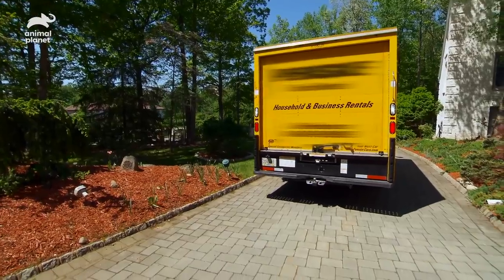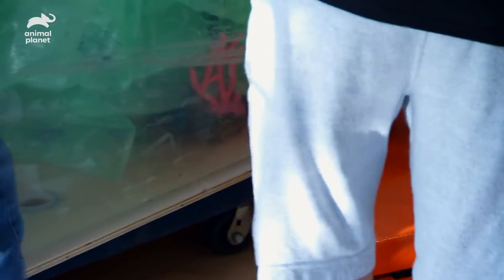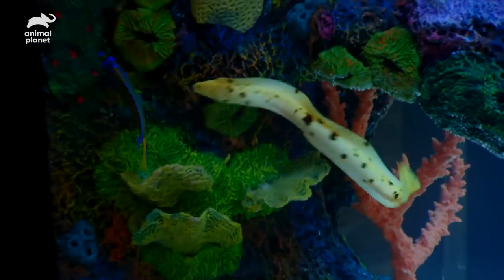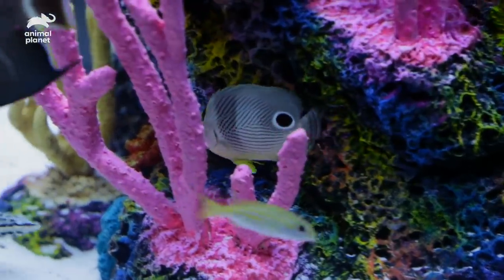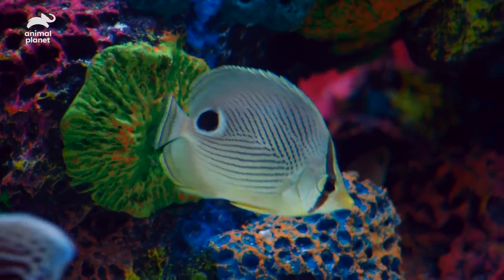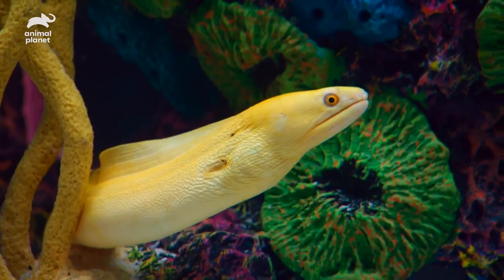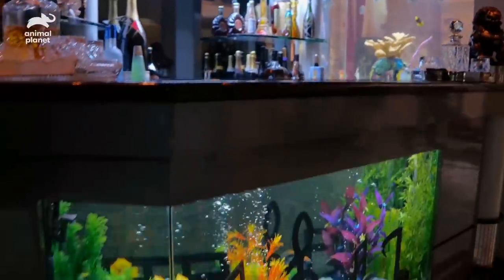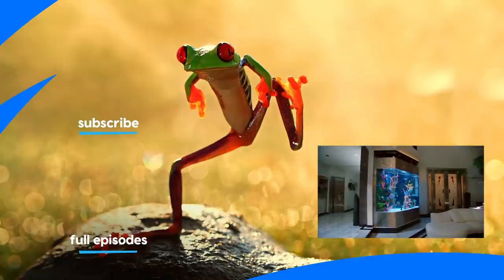Wyclef Jean Celebrates Getting a Massive Caribbean Themed Tank | Tanked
Brett and Wayde are at musician, Wyclef Jean's home to install a brand new 600 gallon tank, fitted with Caribbean themed fish. They also help out the Jeans by renovating their old tank with a new look.